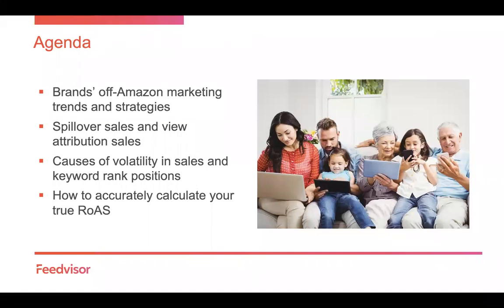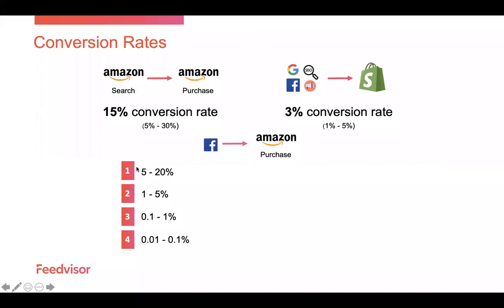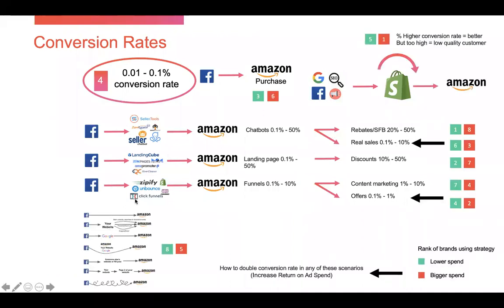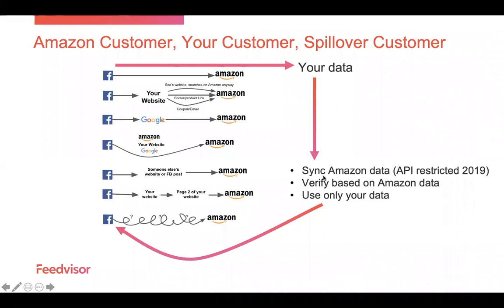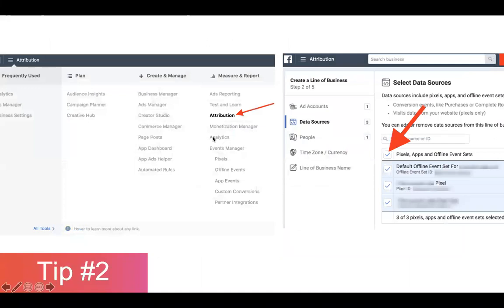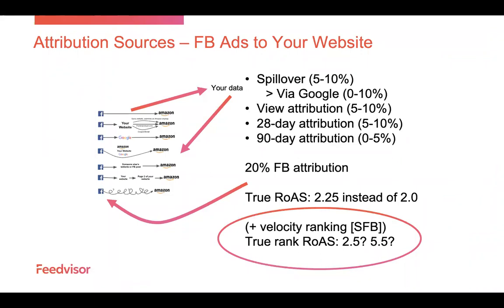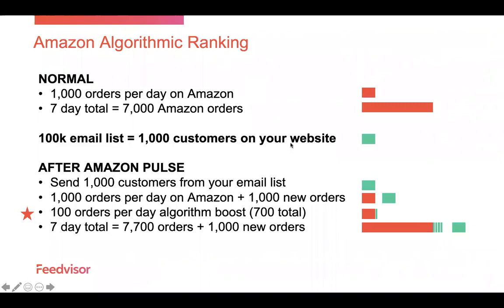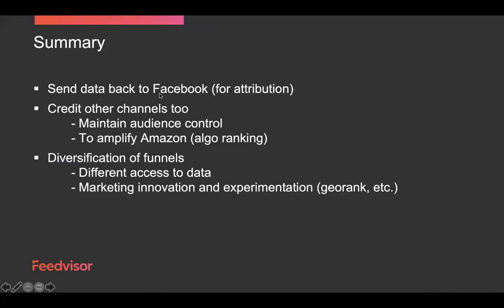How to Optimize Your Cross‑Channel Marketing Strategy to Drive Sales on Amazon | Feedvisor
56% of brands on Amazon believe social media marketing is their greatest source of e-commerce opportunity. Yet, there is often a fundamental gap in marketers’ approach that limits attribution of external marketing on Amazon sales.

In this webinar with Yev Marusenko of AmzJet and ZonTracker, discover the missing link in your attribution approach and learn how to better understand your KPIs as well as optimize your cross-channel marketing initiatives to maximize performance.

Grow your Amazon business and get a free demo of Feedvisor's Amazon optimization and intelligence platform

At Feedvisor, we maximize demand, profitability, and overall Amazon business growth by staying at the forefront of retail innovation. Find more essential resources for your Amazon business